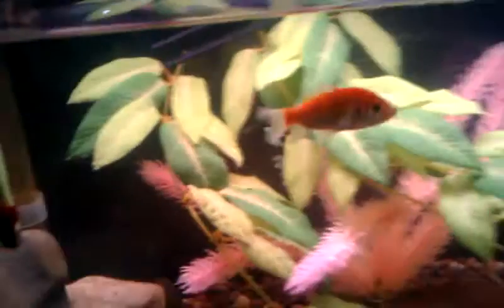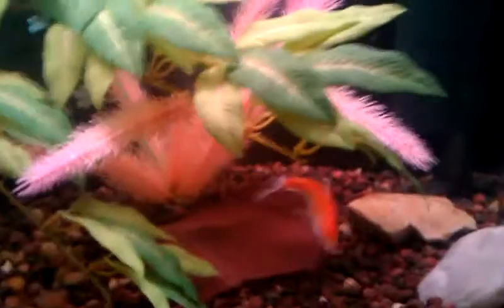July 24, 2011 4:30 PM